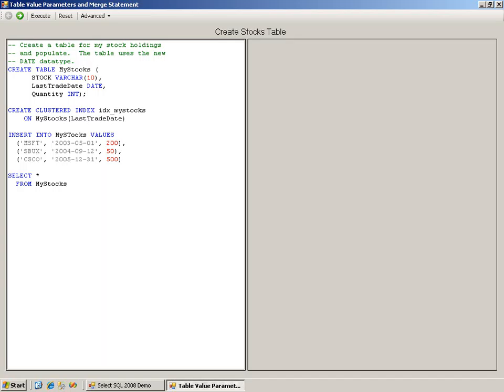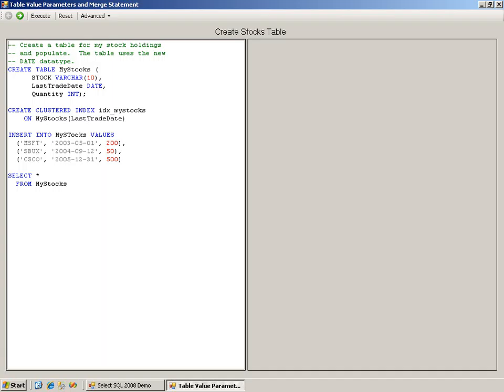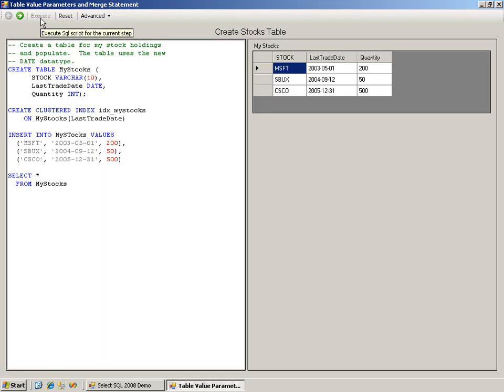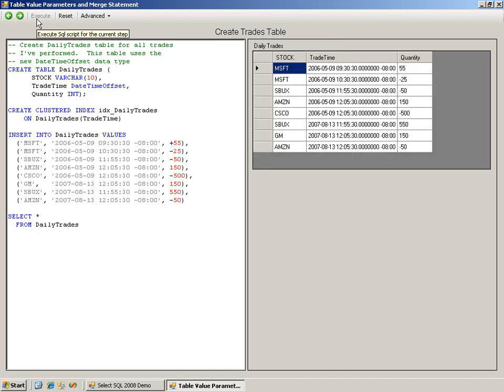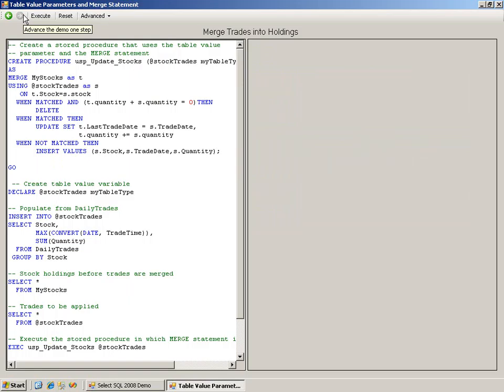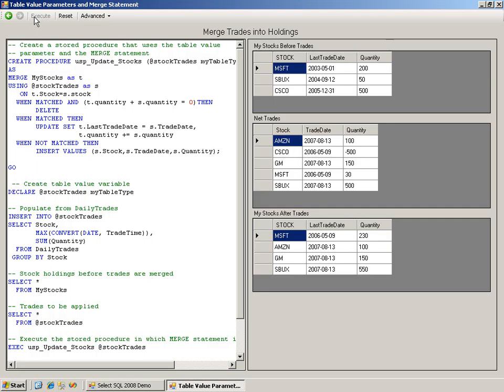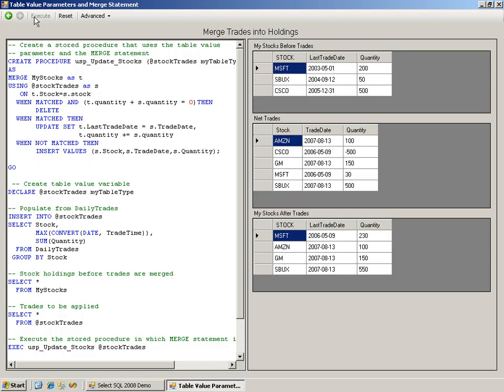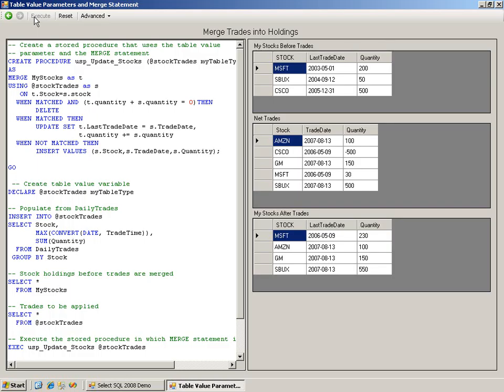Table Valued Parameters MERGE SQL Statement